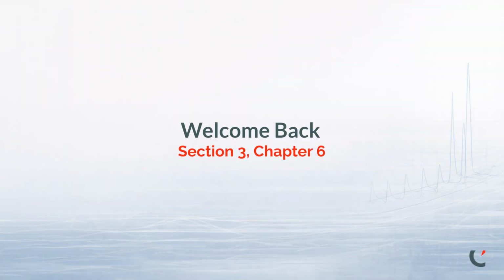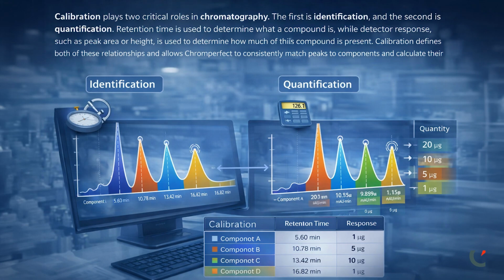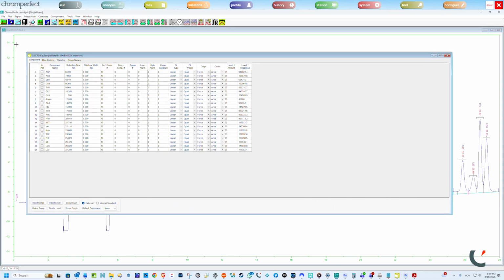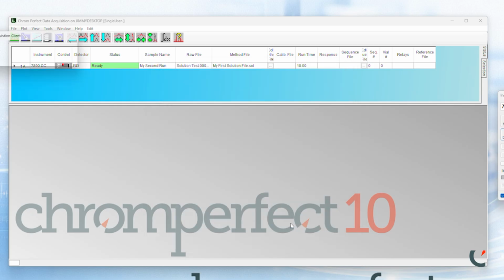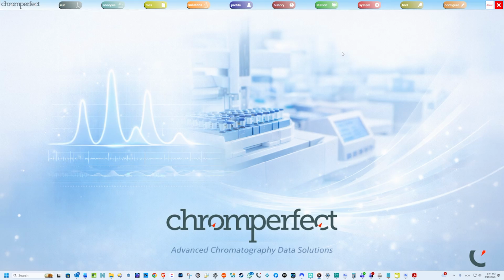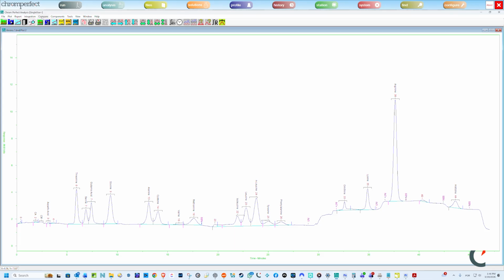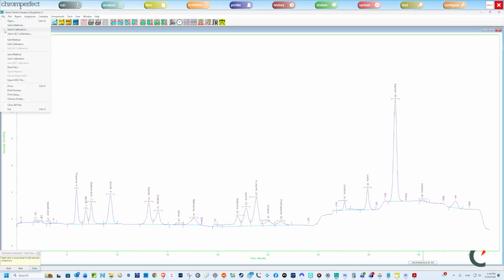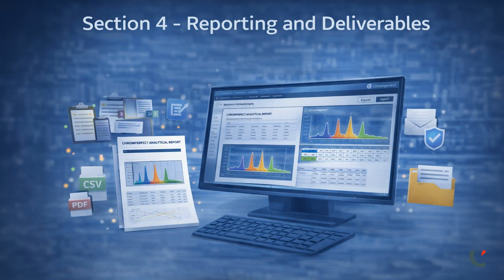Chromperfect Training Series | Section 3 Chapter 6: Calibration Fundamentals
Learn how calibration is used in Chromperfect to identify compounds and quantify results from integrated chromatographic data.

This chapter introduces the fundamentals of calibration and explains how Chromperfect converts integrated peak data into meaningful analytical results. It covers how retention time is used for identification and how detector response is used for quantification.

For more detailed information about the theory of Calibration,  please check out out video

The video also explains how calibration files are created, updated, and linked to methods, along with how calibration data is managed within the Analyze program to ensure consistent and traceable results.

How calibration enables identification and quantification of chromatographic peaks
How retention time and detector response define analytical results
How calibration files are stored and linked to method files
How calibration can be updated automatically, in batch, or manually
How calibration data is displayed and edited within the Analyze program
How calibration is preserved within bound files for traceability

Next Video
In the next section, we will begin working with reporting and deliverables, including how Chromperfect generates and presents analytical results.